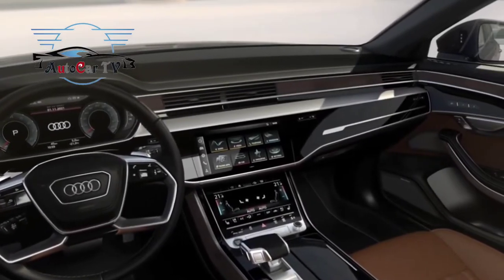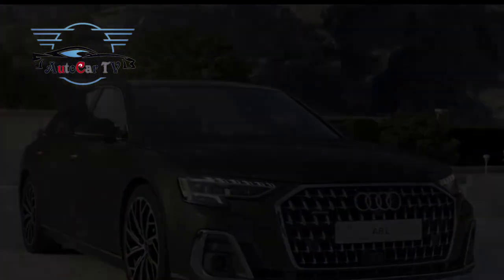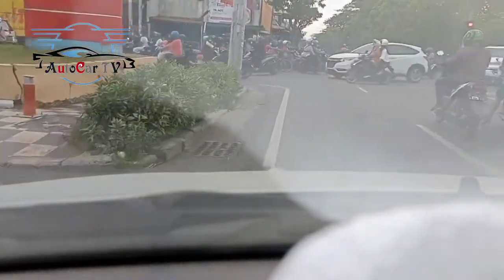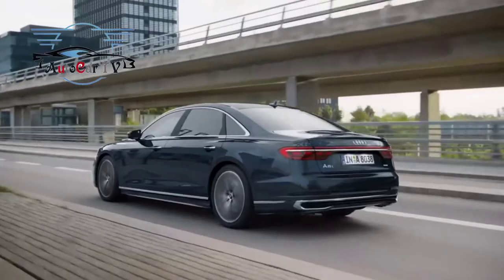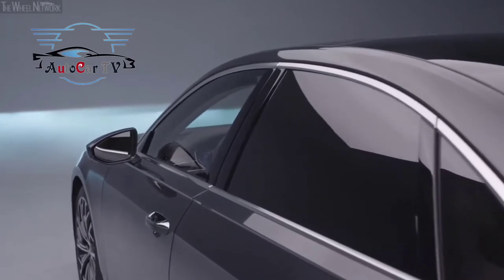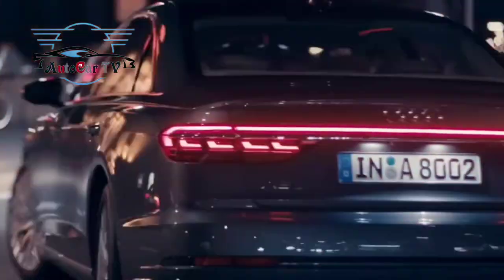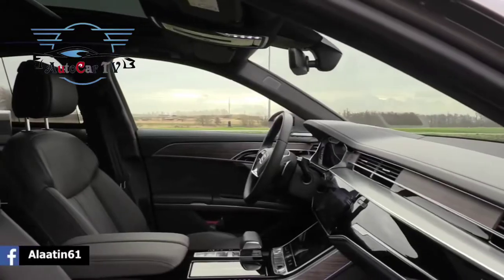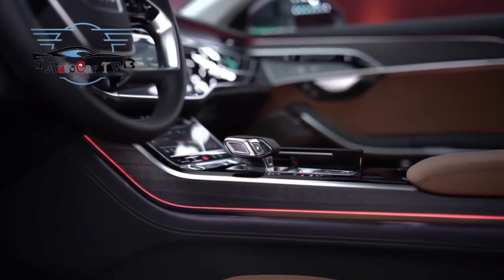2022 Review Audi A8 Long - Sound, Interior and Exterior in detail | Autocar Tv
Autocar Tv

Audi may have doubled down on SUVs and crossovers in recent years, but the full-size A8 sedan remains an important flagship model for them. The fourth generation of the Ingolstadt range topper is entering the second phase of its life cycle, with several exterior changes and all the technology that Audi has today. Starting at the front, the Audi singleframe grille is now wider than before, and you'll also notice the use of more chrome to decorate the fascia. The side air intake on the bumper features a more upright layout, and above them are redesigned headlights. It includes no less than 1.3 million micro-mirrors, for digital matrix functions that make them highly adaptable.

For the first time since the A8 was launched in 1994, Audi will offer this model with the optional S Line exterior package. That option carries some sporty design cues, derived from the performance-oriented S8 model. At the rear, digital OLED lights come standard and feature new graphics that are in line with current Audi models. This touch makes this Mercedes S-Class rival look more modern. Other changes on the outside are four new metallic paint schemes, namely District Green, Firmament Blue, Manhattan Gray, and Ultra Blue. Then there are also five matte themes, Daytona Grey, Floret Silver, District Green, Terra Gray, and Glacier White. The chrome and black exterior package is also retained. The new Audi Virtual Cockpit is equipped with an optional head-up display, while the center console accommodates a pair of 10.1-inch and 8.6-inch touchscreens. While we are talking about the screen, there are still two more on the back for the passenger seat entertainment system which presents a 10.1-inch display.

On the outside, it is visually distinguishable thanks to a unique grille with vertical bars, a two-tone hand-applied color, more chrome, Horch badging, and a larger panoramic roof. Diesel and plug-in hybrid powertrains are also available. The engines are carried over from the pre-facelift model, and all have mild hybrid technology. It is connected to an eight-speed tiptronic gearbox, which sends power to the Quattro AWD system. Unfortunately, there's no word yet on a bigger W12 engine. Audi will sell the facelifted A8 2022 in Europe from next December, with the base model starting at 99,500 euros for the German market.